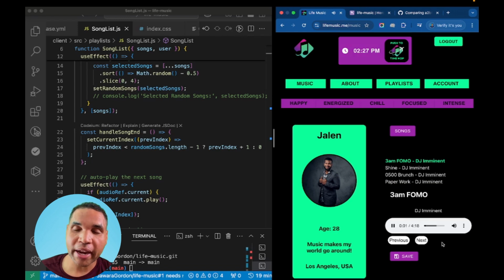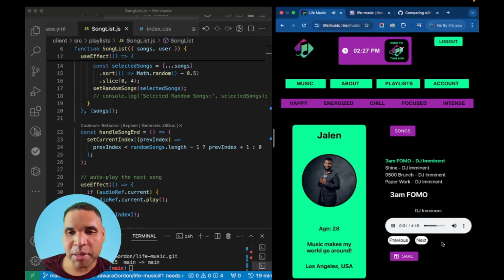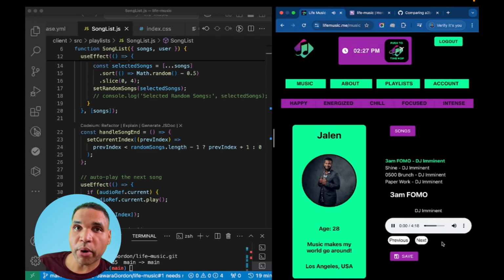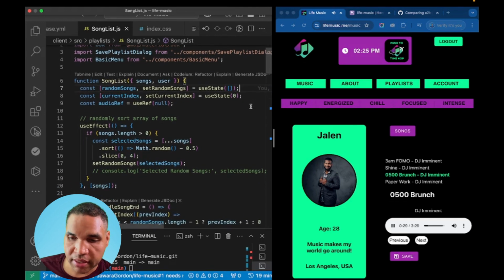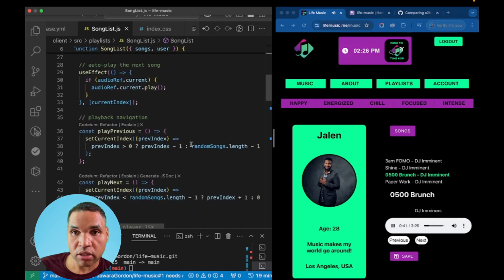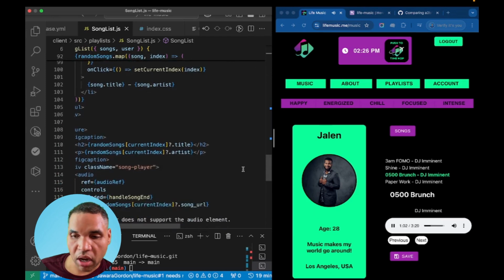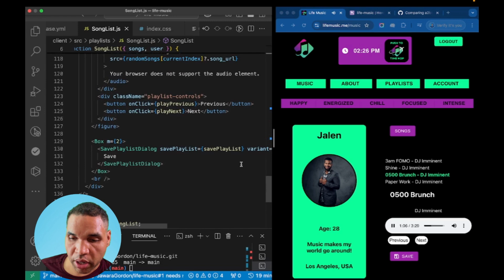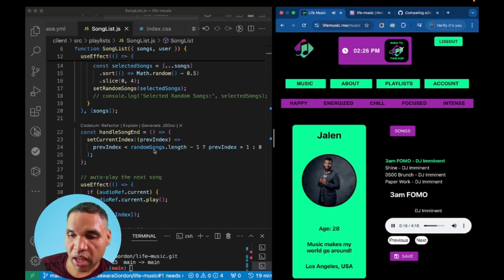Refactoring the Audio Player From My Coding Bootcamp Capstone Project 'Life Music'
In this video, I revisit my capstone project from my coding bootcamp called ‘Life Music,’ a CRUD app that delivers original songs based on your mood or the time of day. I didn’t fully understand how the HTML audio element worked at the time, and as a result, songs could only play one at a time, with no autoplay.

I recently refactored the SongList component by implementing React Hooks to manage state and song context, creating a more enjoyable user experience that allows auto-play in a playlist format.

Watch as I walk you through:
• A brief history of the project and the problem I’m solving.
• How I used React Hooks like useState, useEffect, and useRef.
• The steps to implement auto-play and dynamic playlist management.

It was rewarding to finally improve a project that felt rushed as we tried to reach our MVP in time for our presentations, and I’m excited to share this improvement!

Try the live demo at lifemusic.me